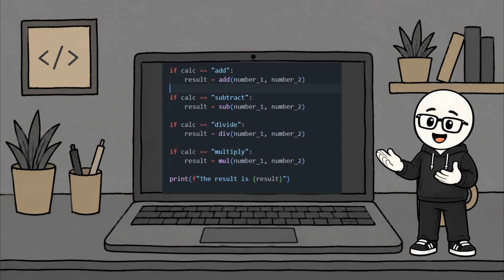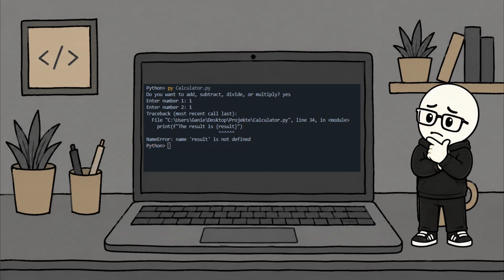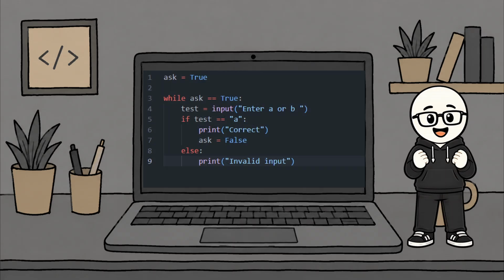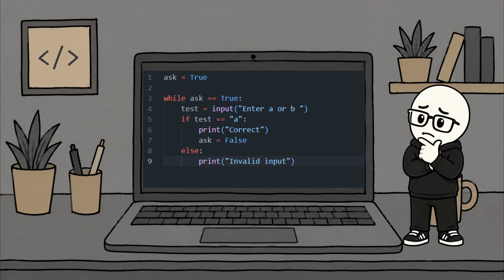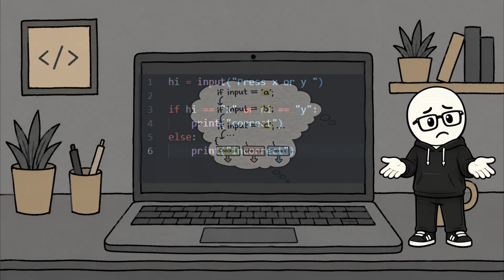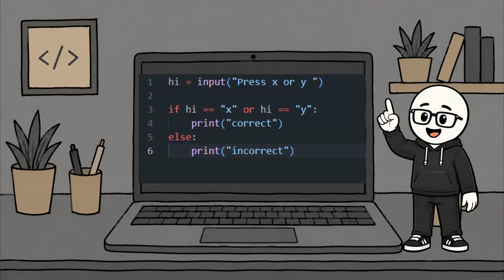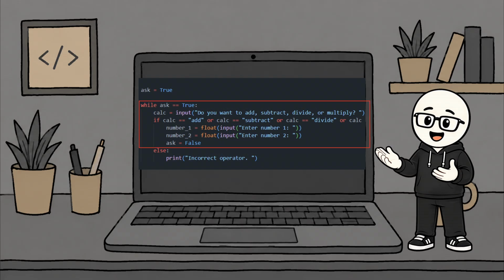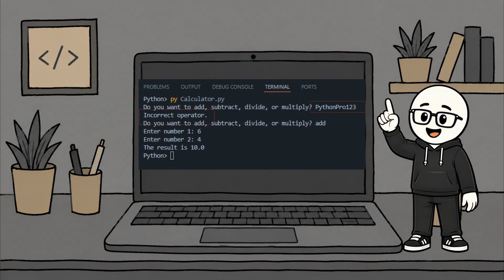My Python Calculator Was Broken Without This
Recently, I created my first small project, a calculator. With this new funcition, it is getting even better :)